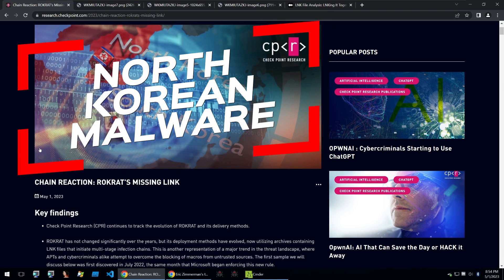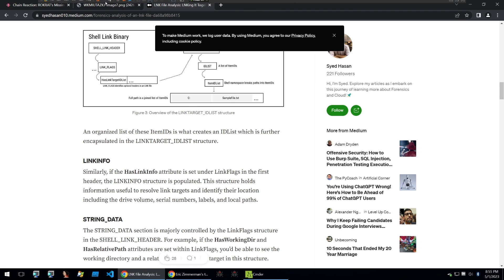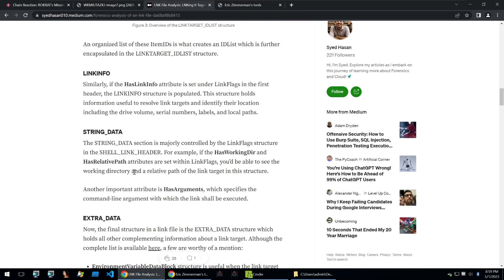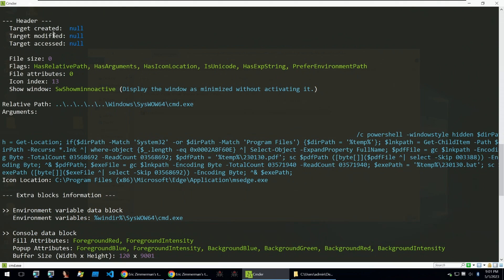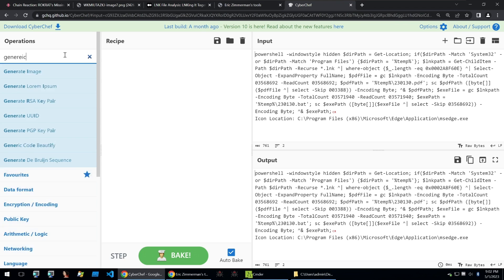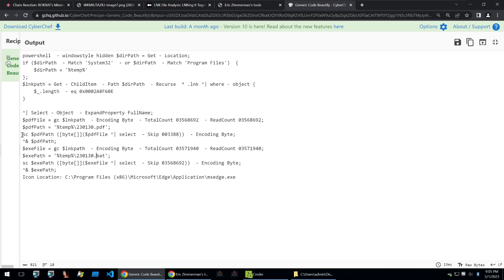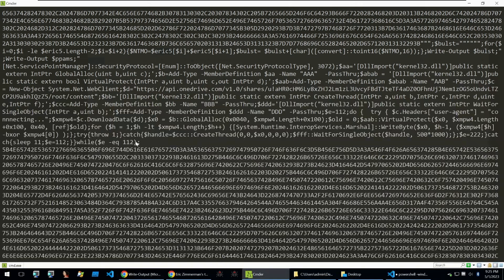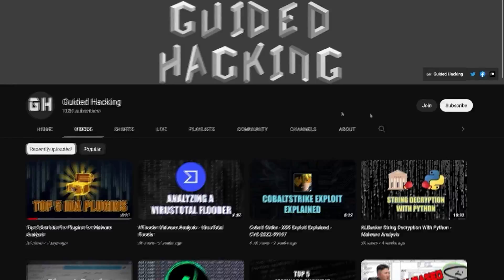👨‍💻 North Korean Malware Analysis 🚨 ROKRAT KillChain 📡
🔥 Learn How North Korea infects victims

📜 North Korean Malware Video Description:
In this walkthrough, we will analyze a North Korean malware campaign targeting individuals in South Korea. This coverage was inspired by a blog recently released by Checkpoint Research they outline many of these different lures which then drops the ROKRAT malware which is a signature of North Korean attacks.

Some of the different lures used by North Korea look to be political outlines of different plannings or statuses of laws. The infection lure that we'll be taking a look at in this video starts with a zip file. We will focus on the techniques used, from the initial ZIP file to the PowerShell stage.

Upon opening the zip file, we find four files: two PDFs, one DOCX file, and a shortcut file (LNK file). These files are used to create graphical references to a file located in a different part of the user's computer. The LNK file can execute code depending on the added arguments.

North Korean Malware Reverse Engineering
When hovering over the LNK file, we find that it points towards the CMD.exe. As we continue our malware analysis, we notice that checking the properties of the LNK file changes its file size. Instead of manually relying on Windows to analyze the file, we use LECmd for the analysis.

Our malware analysis with LECmd reveals a PowerShell command that decodes some data. This decoded data is then written into both a PDF file, which is opened, and a BAT file, which is executed. When the LNK file is executed, no window is shown, and the PDF opens while the BAT file runs in the background.

The BAT file further decodes some text and executes it in PowerShell. This code downloads and executes the ROKRAT malware from a OneDrive link.  North Korean APT.

North Korean malware presents a serious threat in the global cyber landscape. A notable example is the RokRat malware, attributed to the DPRK's Advanced Persistent Threat (APT) groups. The RokRat virus is a well-crafted tool for cyber-espionage, capable of stealing information and maintaining a covert presence on infected systems.

RokRat malware analysis reveals its sophistication. It employs multiple anti-analysis techniques, making detection and remediation challenging. RokRat can also utilize multiple communication methods to relay stolen information back to the threat actors, including popular cloud platforms, minimizing suspicious network traffic.

As part of the North Korean APT arsenal, RokRat aligns with the nation's larger cyber operations strategy. The DPRK's cyber efforts typically aim at espionage, sabotage, or financial gain, taking advantage of the anonymity and broad reach of digital spaces. Understanding and countering threats like RokRat is a priority in modern cybersecurity, requiring continual vigilance, and comprehensive threat intelligence

Despite international efforts to deter North Korean cyber activities, the DPRK malware threat persists. The consistent evolution and adaptation of tools like RokRat underscores the significance of ongoing research and defense strategy refinement in the fight against state-sponsored cyber threats

Fr3dhk, known in cybersecurity circles as a proficient malware analyst, has made substantial contributions to the understanding of various malware types. Leveraging his expertise, he meticulously dissects malicious software, revealing their inner workings and methodologies, which are then used to improve defense strategies and systems.

GuidedHacking.com serves as an essential resource in the cybersecurity and ethical hacking community, hosting tutorials, discussions, and tools beneficial for both novices and experienced individuals. It emphasizes teaching how to understand and create hacks, promoting a learning culture that goes beyond just using ready-made exploits.

A platform like GuidedHacking.com lets you learn learn new strategies and improve their techniques, but also to guide others.

Given the evolving landscape of cyber threats, it's through the concerted efforts of platforms like GuidedHacking.com, that the cybersecurity community continues to stay ahead of threat actors, identifying vulns, and developing robust solutions to ensure security.

📝 Timestamps:
0:00 Checkpoint Research
1:02 Analyzing the ZIP File
2:27 Analyzing the LNK File
3:36 Decoding the Arguments
4:37 Join GuidedHacking.com
5:04 Extracting & Analyzing BAT File
7:12 Decrypting Encoded Data
8:35 Loading Next Stage
9:01 Outro & Resources